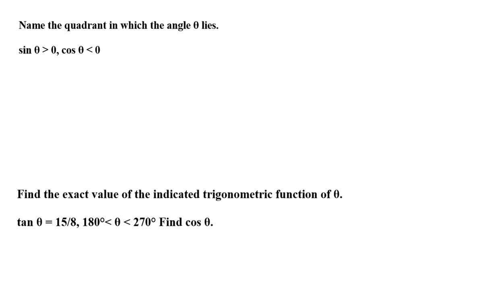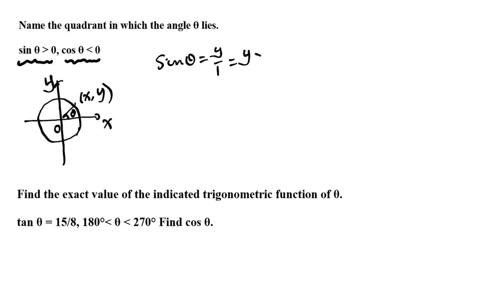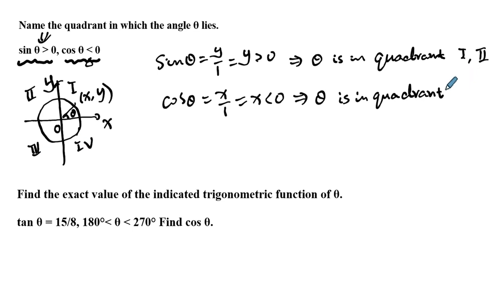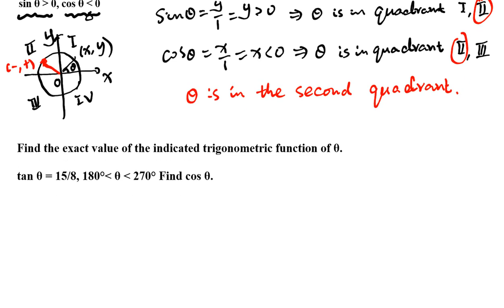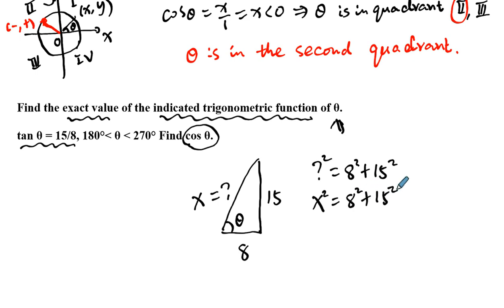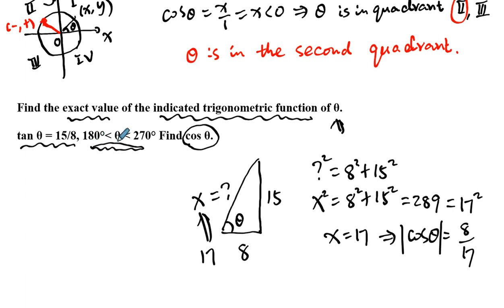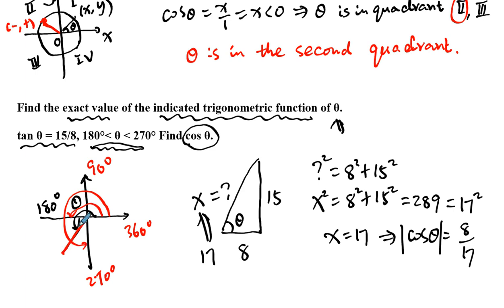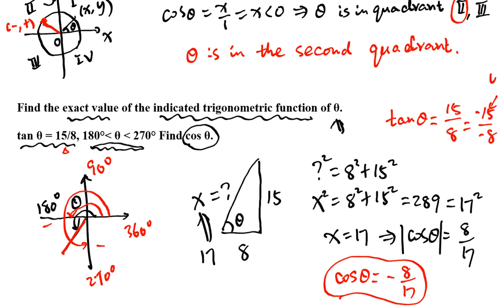H2Q13and14, Find the exact trigonometric function values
Two steps are introduced to find the exact trigonometric function values. Step one is to find the absolute value in an intuitive way. Step two is to determine the sign.